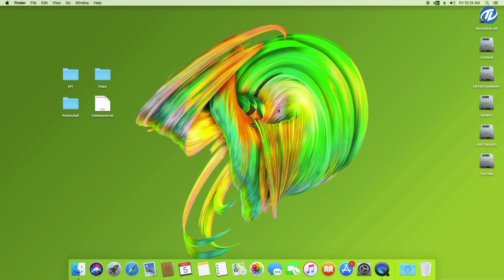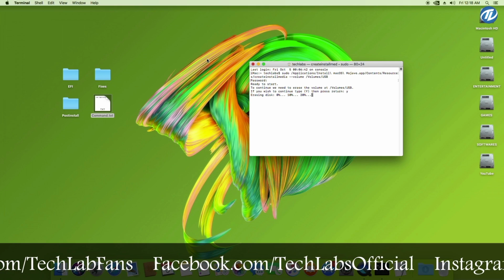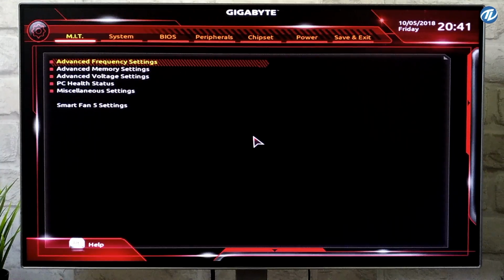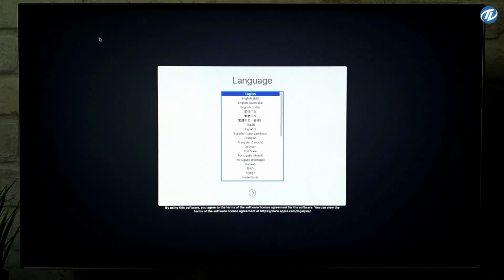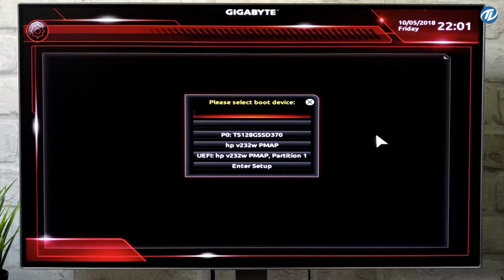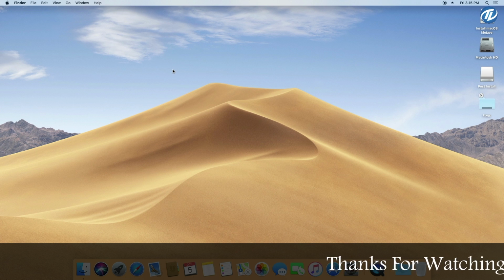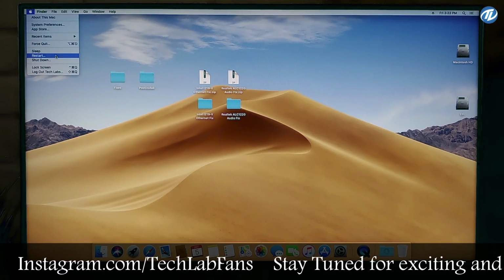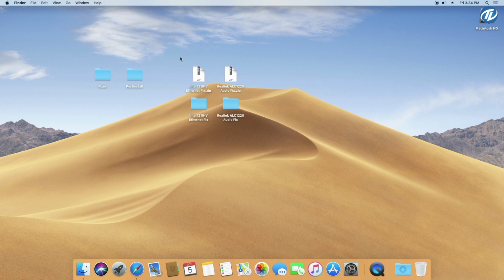How to Install macOS Mojave on PC | Hackintosh | Step By Step Guide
How to Install macOS Mojave on PC with Full Guide & Step By Step.

MOTHERBOARD : GIGABYTE GAMING B8
CPU : Intel Core i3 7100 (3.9GHz) LGA 1151
RAM : 8 GB DDR4 2400MHz
GRAPHICS : GIGABYTE NVIDIA GT 710 2047MB
ETHERNET : Intel I219-V
AUDIO : REALTEK ALC 1220
SSD : Transcend 120GB 6GB/s
Monitor : LG Full HD IPS Display 21 inch
macOS VERSION : 10.14.5
SMBIOS : 18,3
SYSTEM DEFINITION : iMac (Retina 5K, 27inch, 2017)

What's Working?

Everything works fine on macOS Mojave 10.14.

Audio ✔
Ethernet ✔
Graphics ✔
HDMI ✔
Sleep/wake Function ✔
Power Management ✔
M.2 NVMe PCIe SSD ✔
App Store ✔
iMessage ✔
iCloud ✔
USB with 2.0, 3.0 & 3.1, USB Type-C Ports ✔
Bootloader ✔

Not Working
Nothing found till yet. If any please report to us.

NOTES
Note : Don't worry about the Bootloader it is preinstalled on USB Drive.

Note : As there’s no NVIDIA WebDrivers for the NVIDIA Cards, we suggest not to update their system to Mojave. However, the cards which has a native support, will work flawlessly.

Note : To mount your EFI partition use Clover Configurator.

Note : To install Clover Bootloader watch the complete installation guide.

Note : For best results and hassle free install watch the complete installation guide.

Now , you have a working macOS High Sierra Bootable USB made on windows.
So you're ready to install macOS High Sierra on your Computer

IMPORTANT Read before installing.

Before installing make sure about your Hardware compatibility like CPU, Graphic Card, Motherboard, WiFi and Other Hardware.

Recommended and supported hardware:
Minimum Dual Core CPU 2nd generation with Nvidia Graphics Card.

Thanks :)

How to Create macOS High Sierra Bootable USB on Windows without Mac & Transmac

How to Fix Intel HD Graphics 615, 620, 630, 640 and 650 on macOS High Sierra

April 2017 -S6, S7 Edge, Note 5, Note 7 Nougat 7.0/7.1.2, 6.0.1, Bypass Google Account, FRP Unlock

How to Create macOS Sierra Bootable USB on Windows without

How to Install macOS Sierra on PC Step By Step from Start to Finish ( Clean Install Method )

Thanks :)